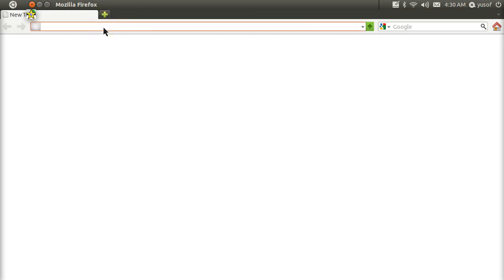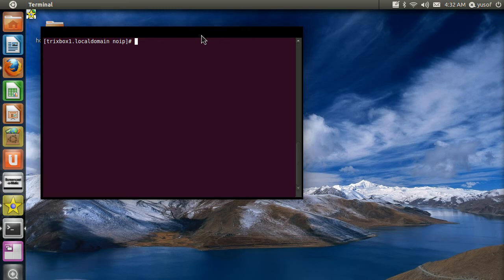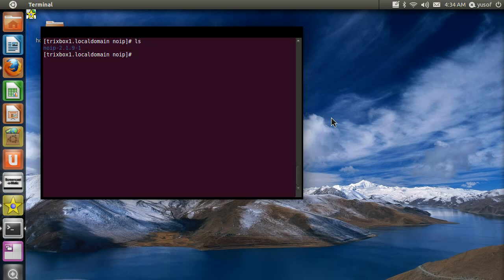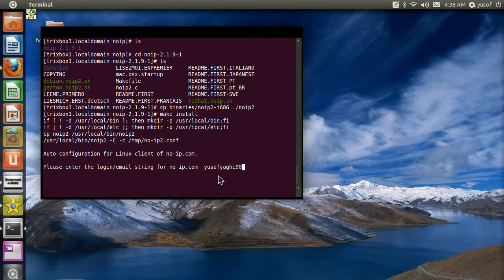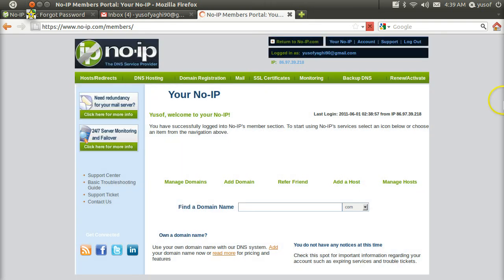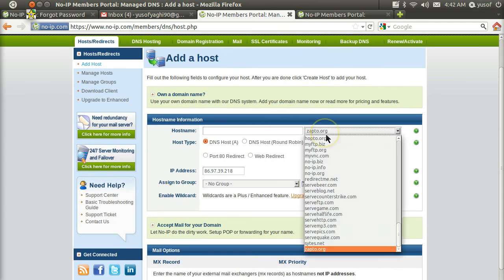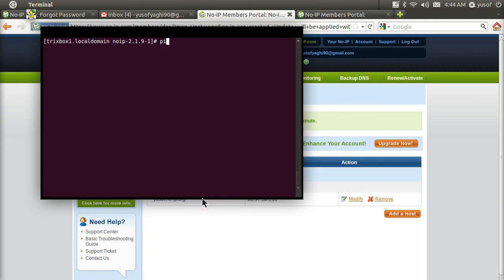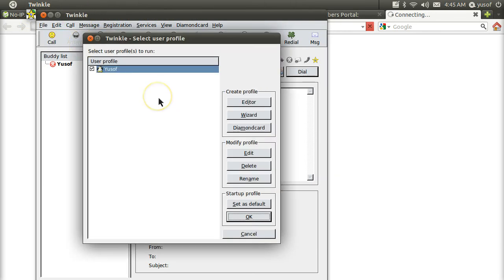trixbox Part 3: Running trixbox server without a static IP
Having a static IP costs an arm and a leg in some countries! So this is a way around and its just as good!